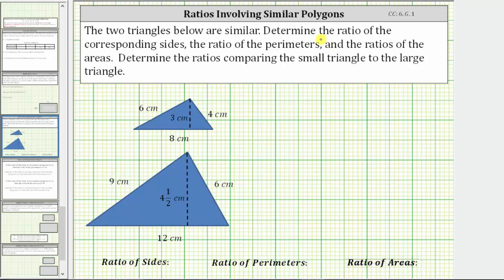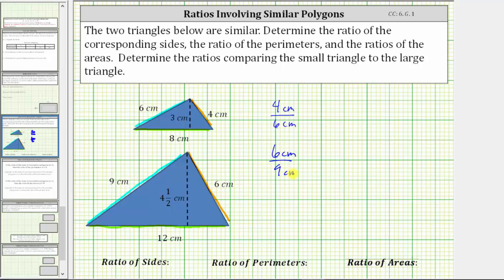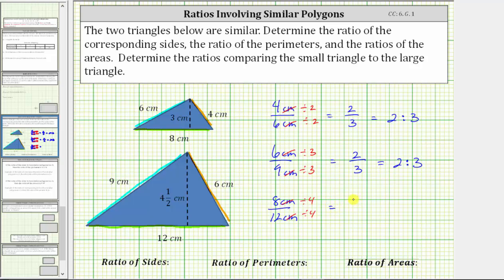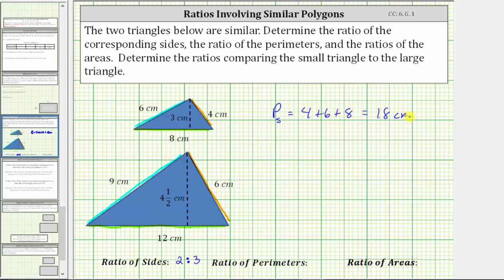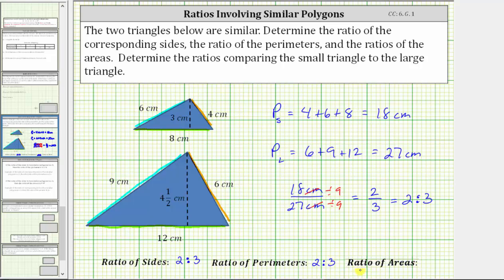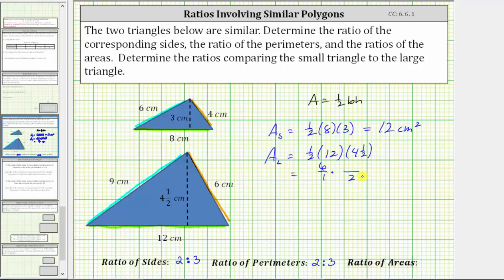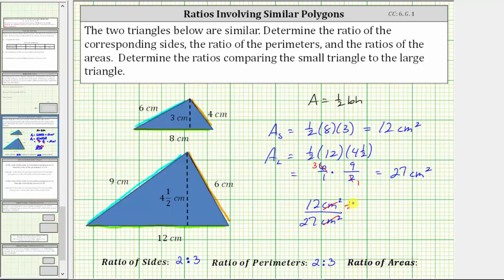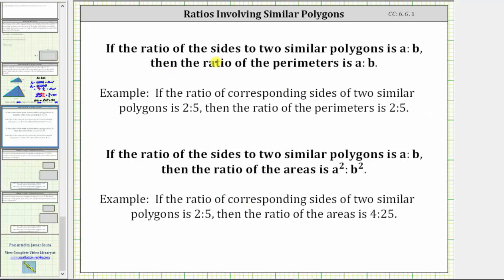Discover the Ratios of Sides, Perimeters, and Areas of Similar Polygons (CC:6.G.1)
This video uses two similar triangles to discover the ratio of corresponding sides, perimeter, and area.